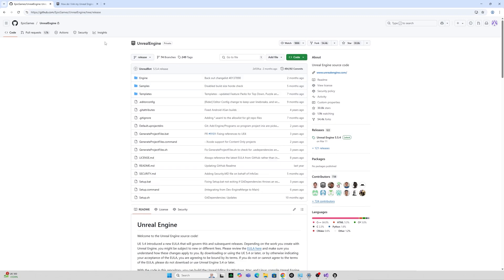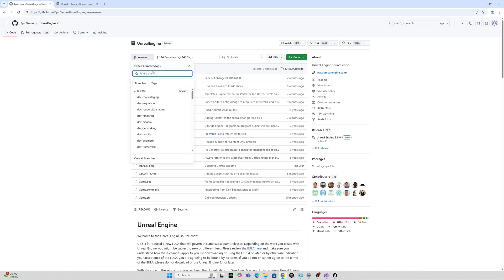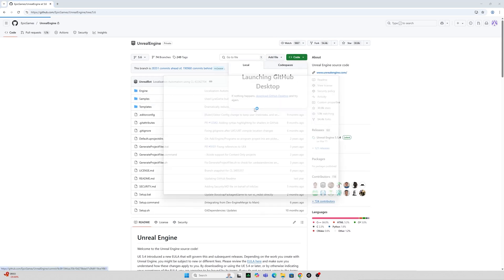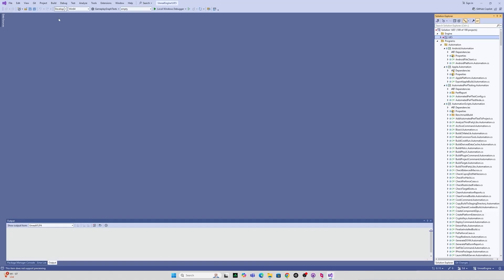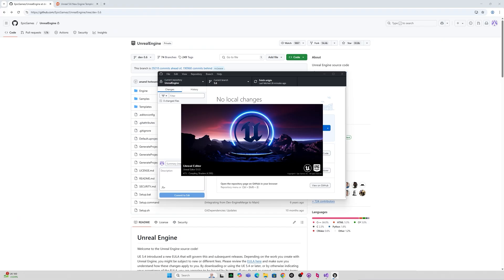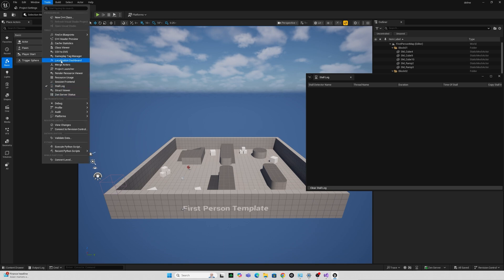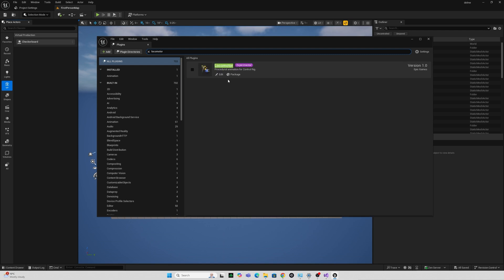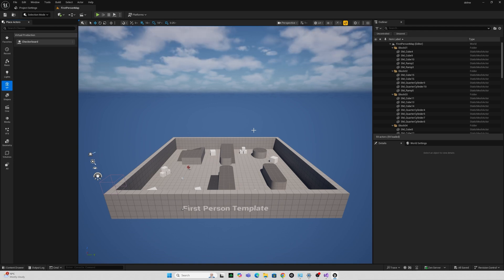Unreal Engine 5.6 / 5.7 Build from Github source and try new features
In this video I will show you how to build Unreal engine 5.6 from source, you will need to download Github desktop and visual studio 2022 and connect your epic account to your Github account. This will also work with any other version of Unreal